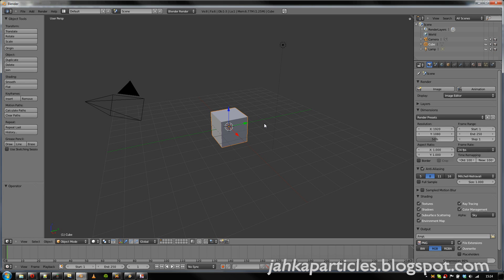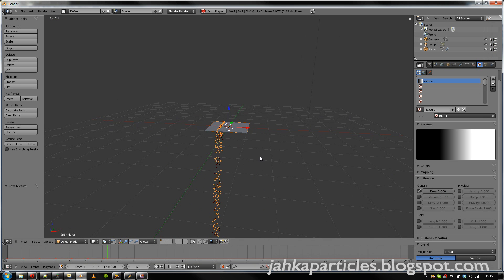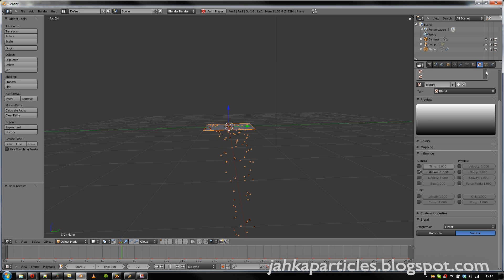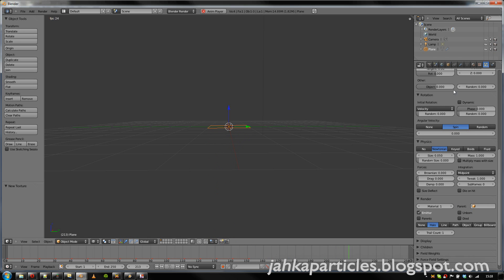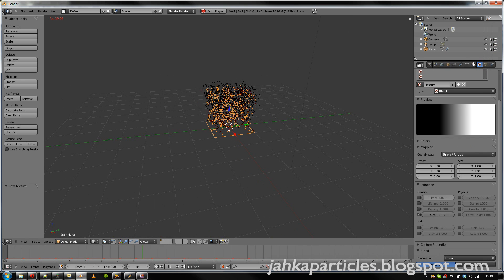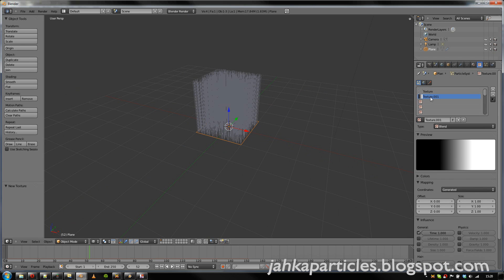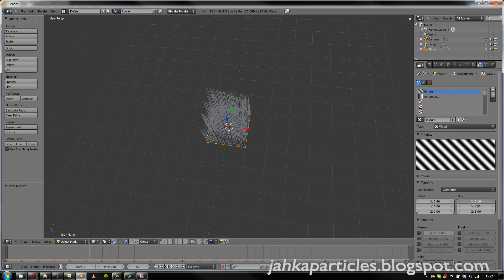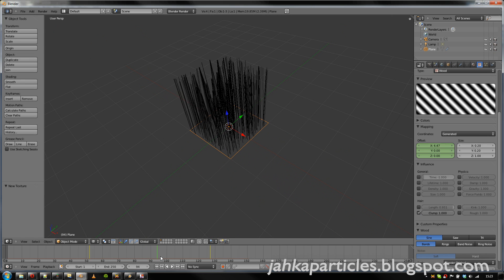Particle textures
Effecting particle properties through textures is again possible in Blender.